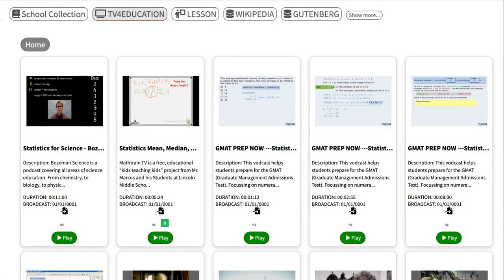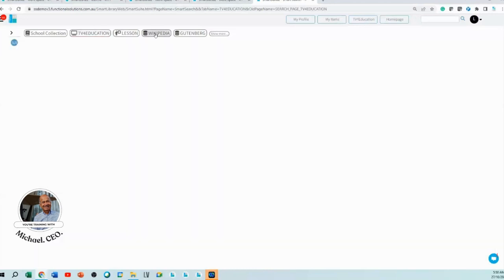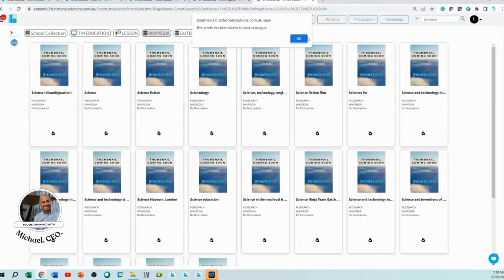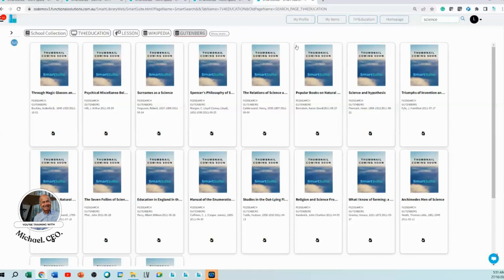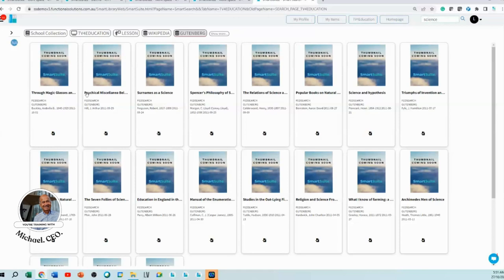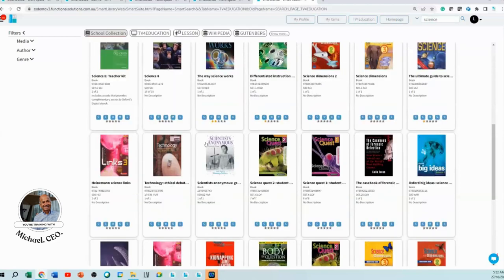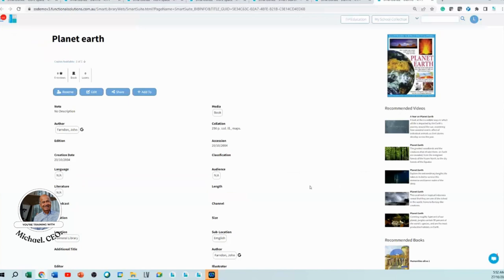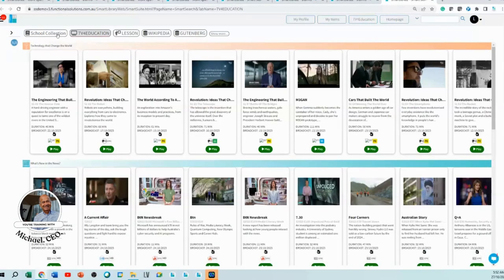TV4Education V4.1 Content Other Than Videos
TV4Education is much more than just videos. Find out more with Michael.